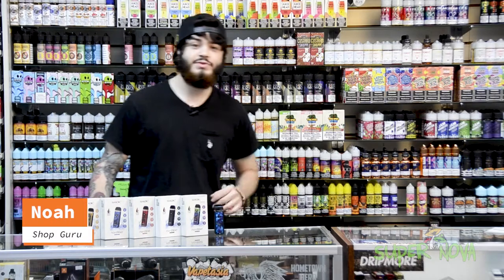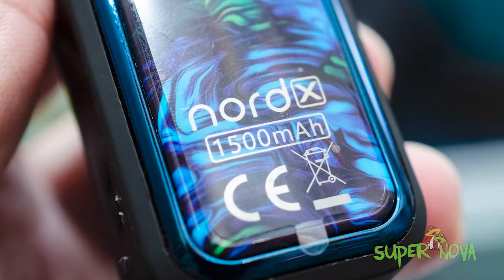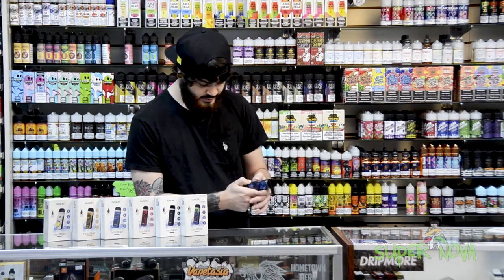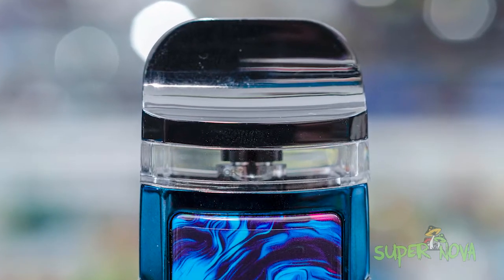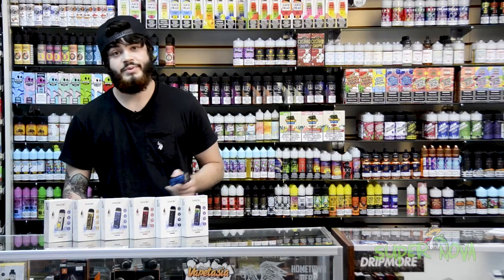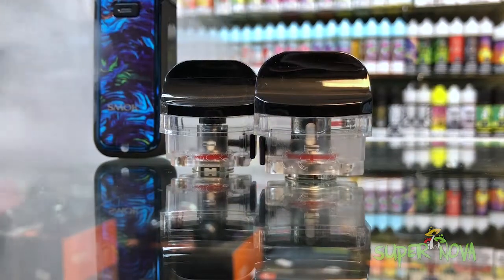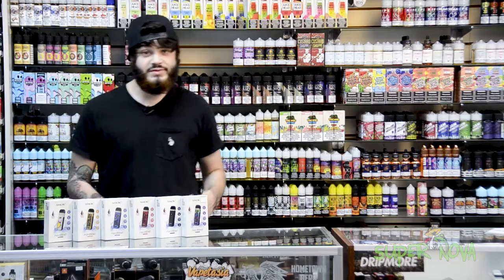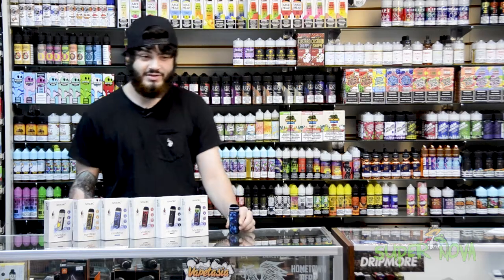Smok Nord X Kit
Noah takes a look at the Smok Nord X Kit.  The nord series ushers in a new addition, nord X, which has given a new meaning to the entire collection. It's a tri-proof pod system featuring a built-in 1500mAh battery that can provide up to 60 watts of power.  The two matching pods are equipped with RPM 2 Mesh 0.16Ω coil and RPM Mesh 0.4Ω coil, which can hold 6ml of e-liquid to ensure long-lasting vaping and reduce frequent filling.